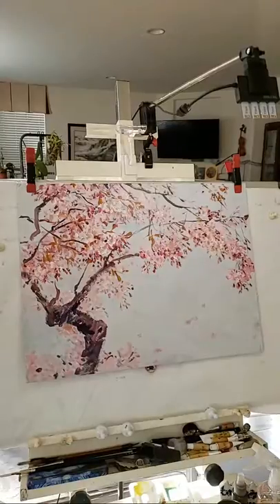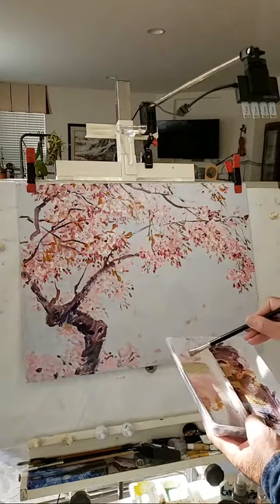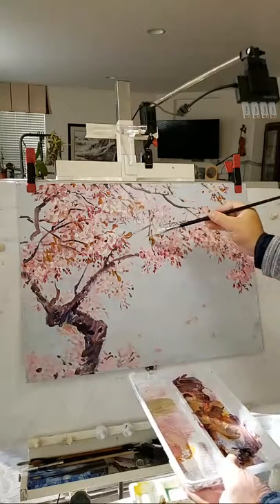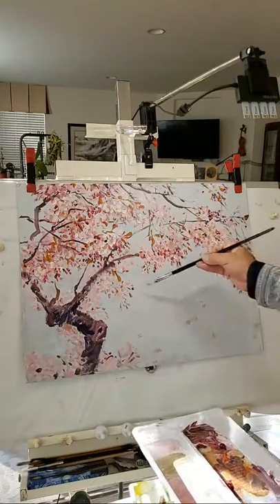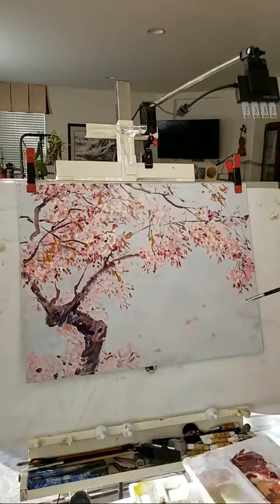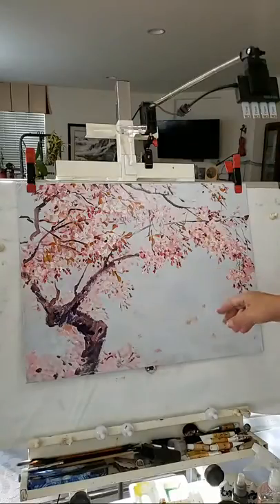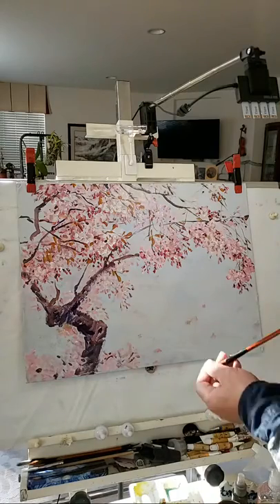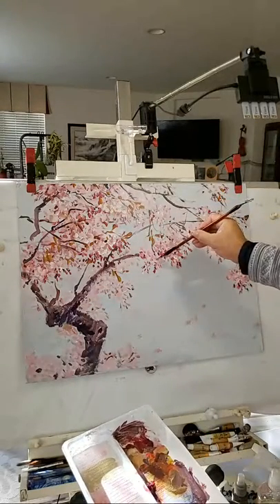Cherry Blossoms and Hummingbird In Acrylic Paint